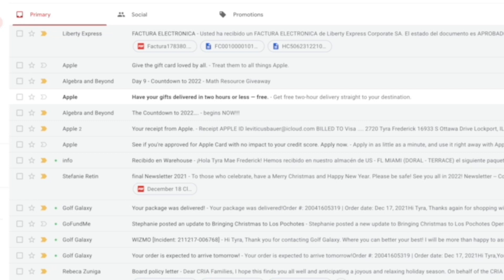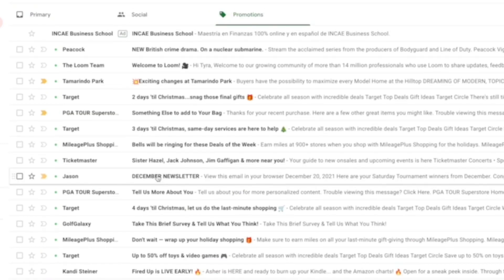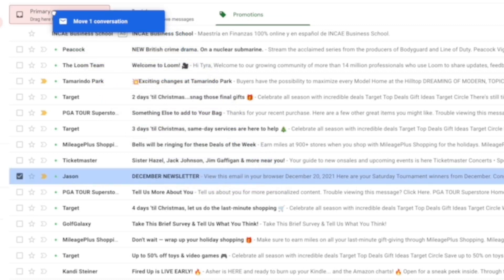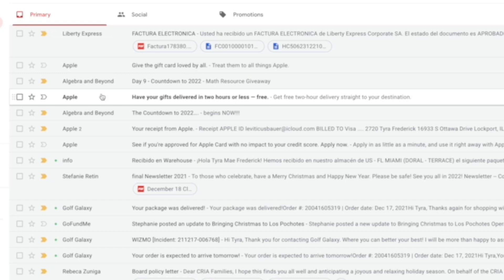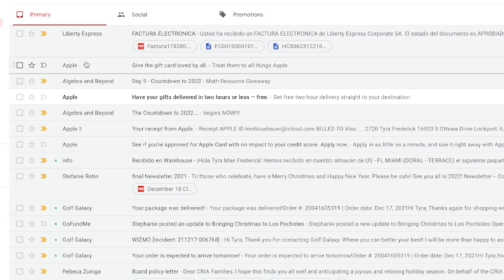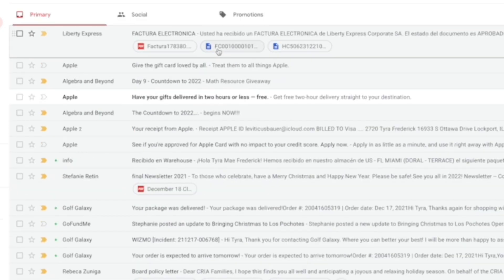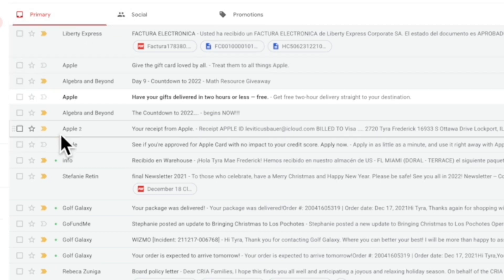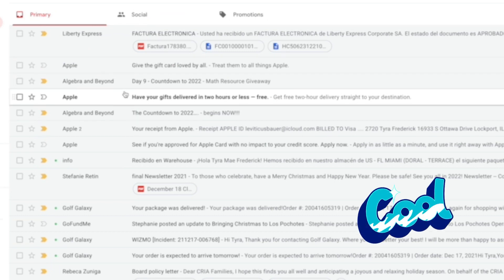Add Emails to the Primary Folder in Gmail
Helpful Tip: Learn how to sort emails and put them in your preferred folder so you can see them in the future.